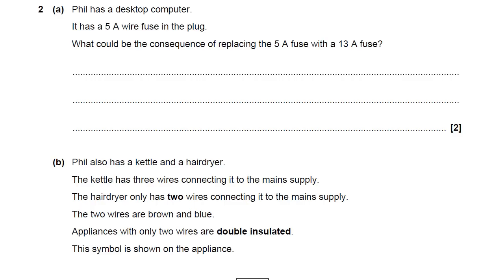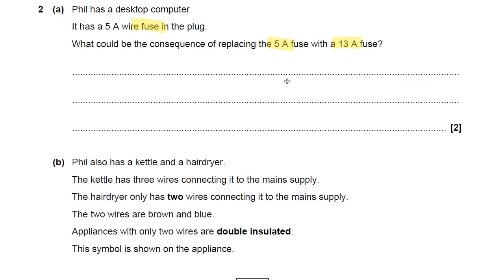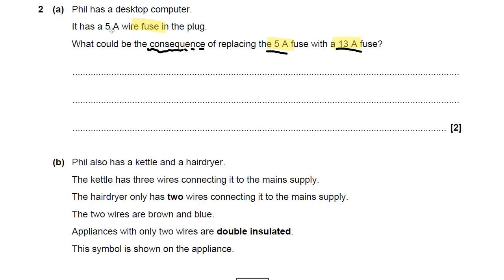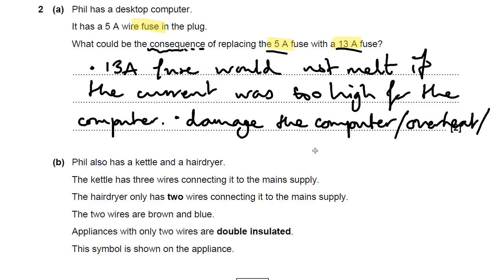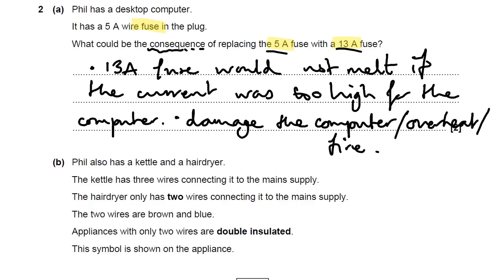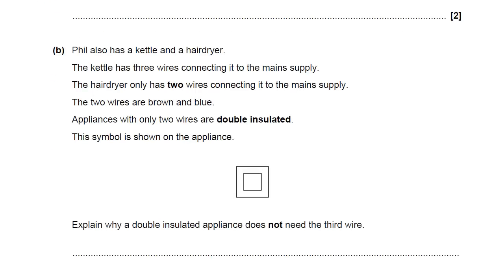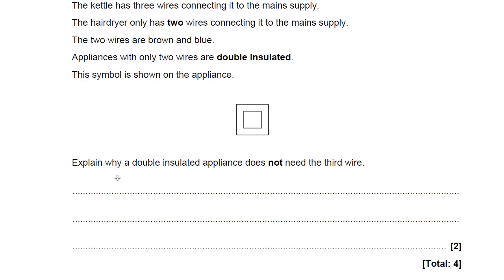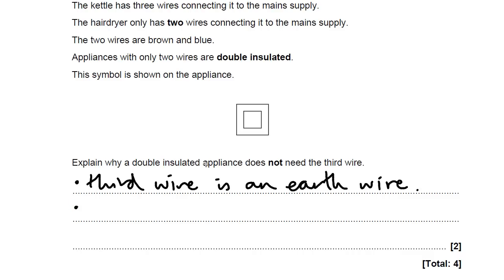Mains Electricity, Fuses and Double Insulated Appliances - OCR Gateway P4 Q2 - GCSE Physics Revision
A question on understanding the use of fuses for electrical devices for safety and to protect the device from surges of current.  Also a part about why double insulated appliances do not need an earth wire.